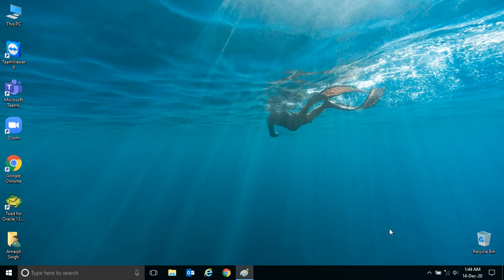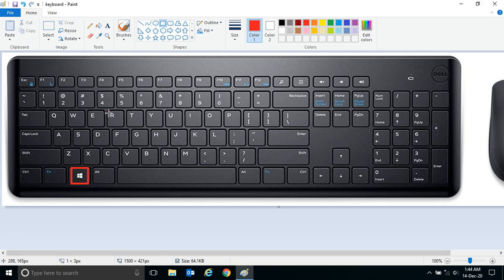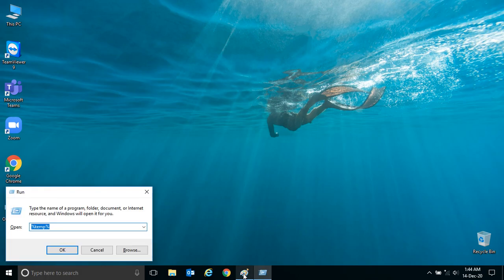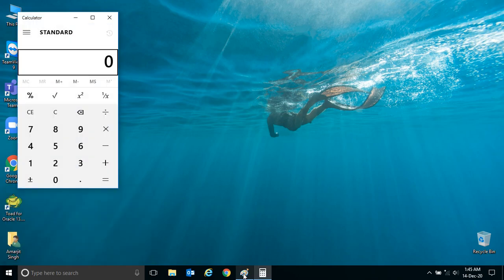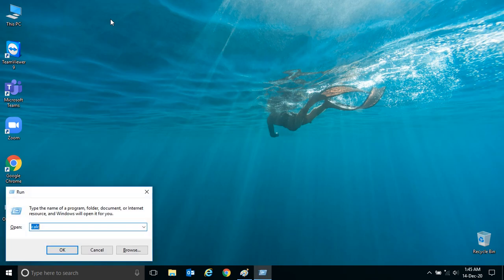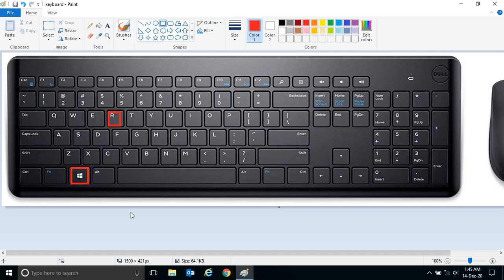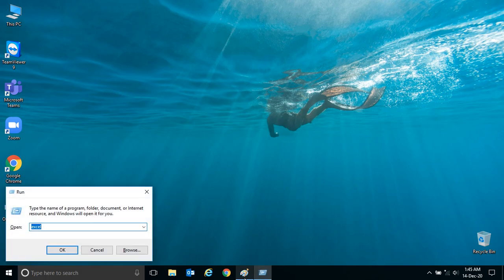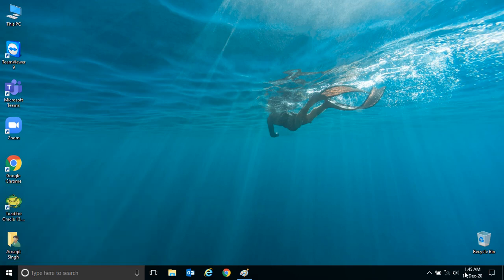Windows 10 Tips, Tricks & Short Cut Keys - 8 (WIN + R - Show RUN Window)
In this LAB we will see a shortcut key to open RUN window for quick access/open of any application.